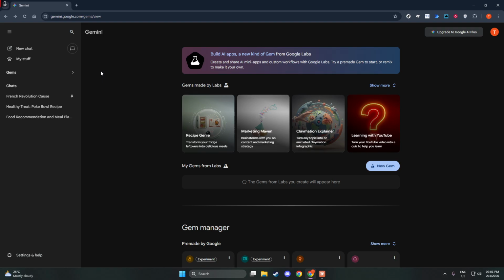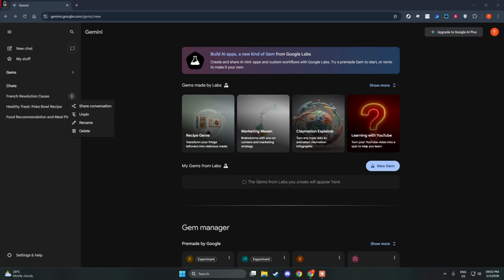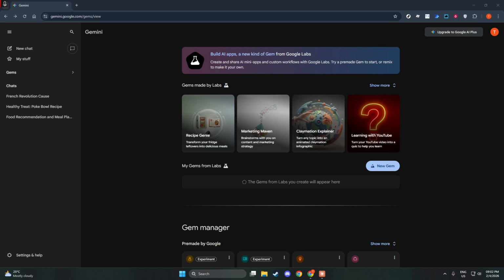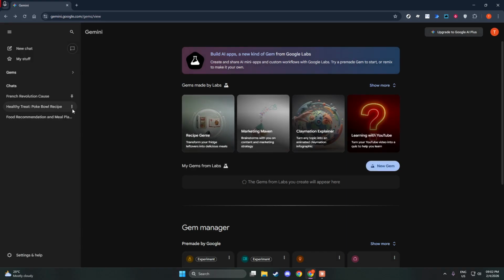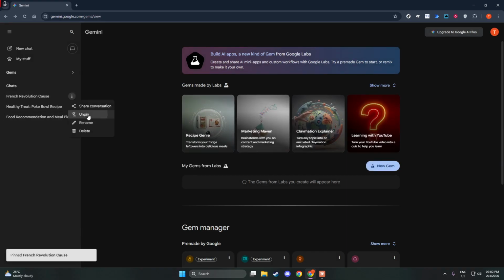How to Unpin Chats in Gemini [2026 Full Guide]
How to Unpin Chats in Gemini

In this video, we show you exactly how to unpin chats in Gemini to help you declutter your sidebar and reorganize your active conversations. We utilize the chat management features to ensure your most relevant projects remain at the forefront of your workspace.

Maintaining an organized interaction history is essential for high-level productivity and quick information retrieval. By managing which sessions remain anchored to your dashboard, we improve the overall efficiency of your workflow and allow for a more streamlined user interface when navigating through multiple AI threads.